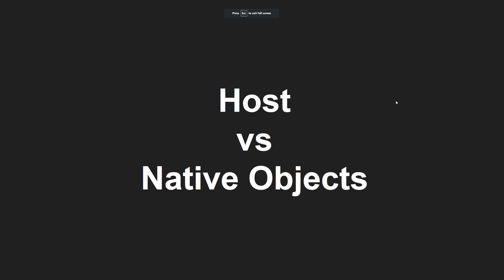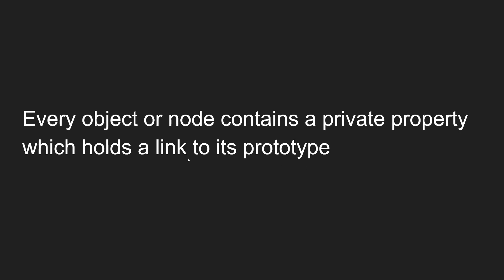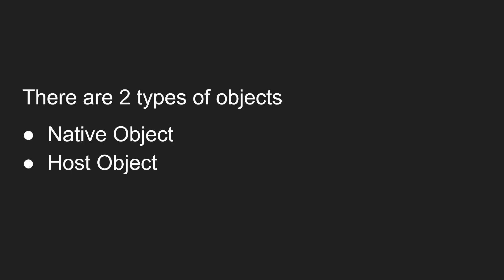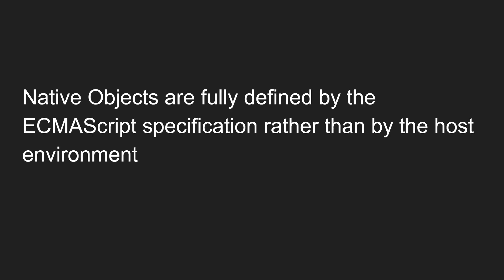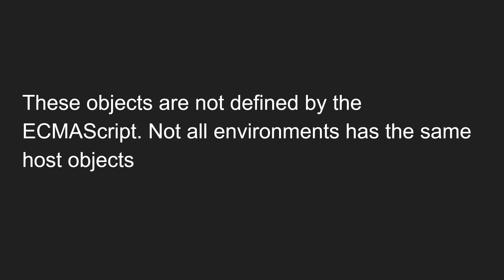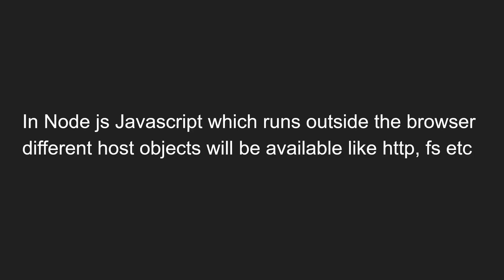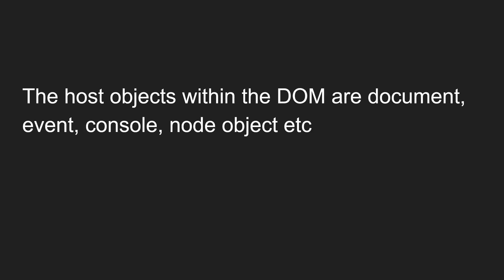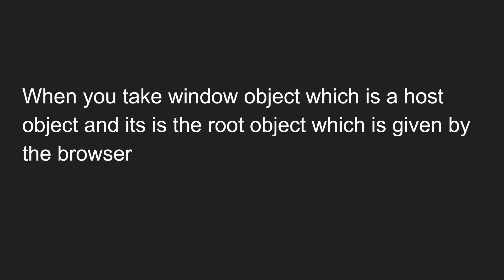47. Host Objects vs Native Objects in JavaScript DOM and the difference between them - DOM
In this video we will see the difference between the Host Objects vs Native Objects in JavaScript and the difference between them - DOM